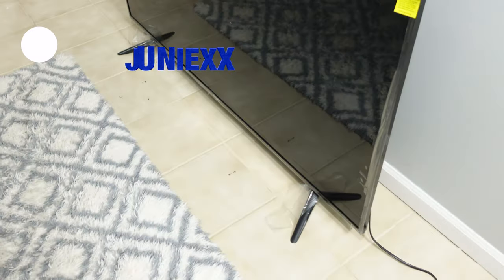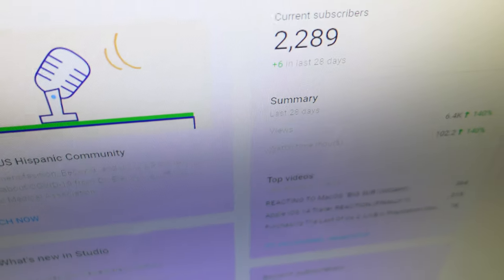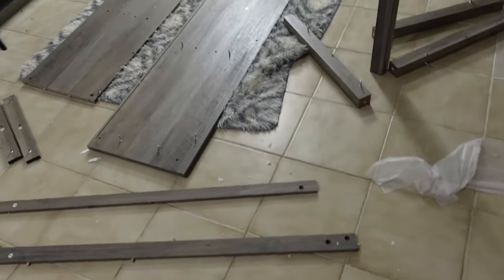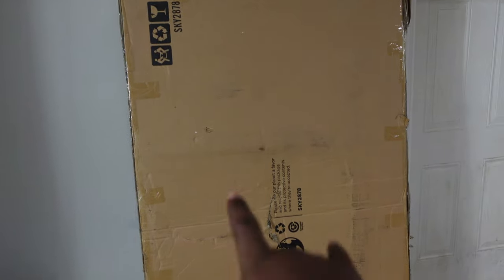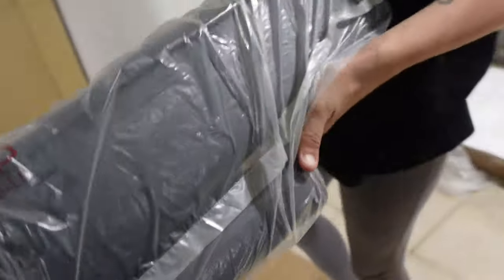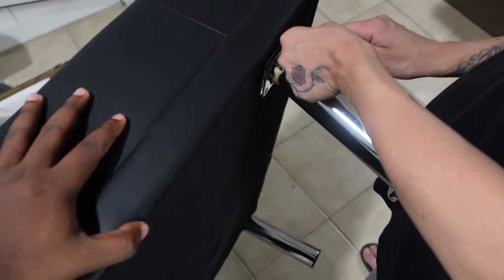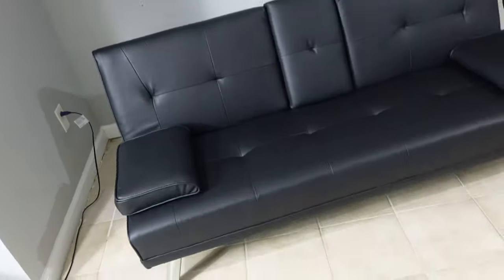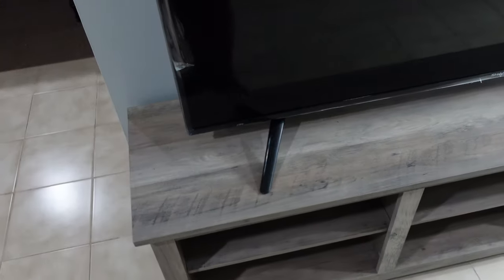Leather Modern Convertible Folding Futon Sofa & Tv Stand Assembly !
Link to Couch

Link to TV Stand